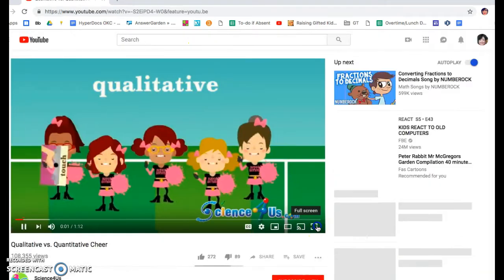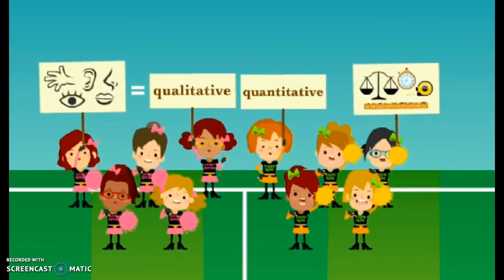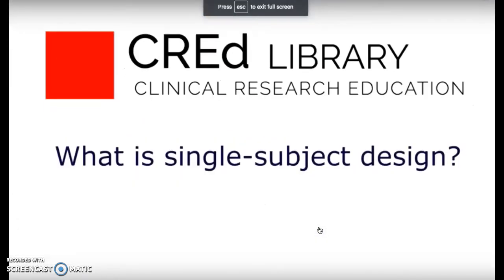Quantitative Research Design/Single-Subject